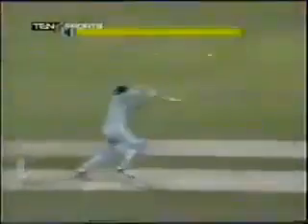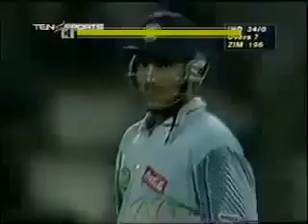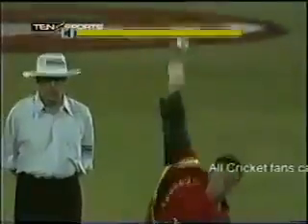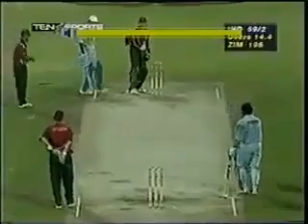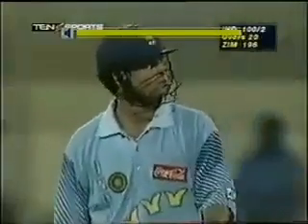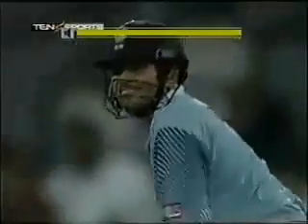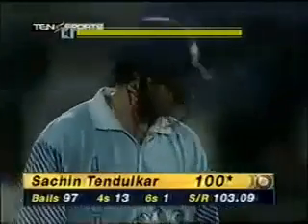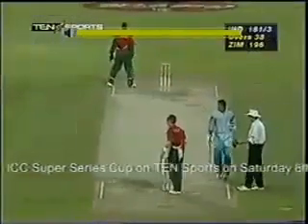Sachin Tendulkar 21st 124 vs Zimbabwe Sharjah 1998